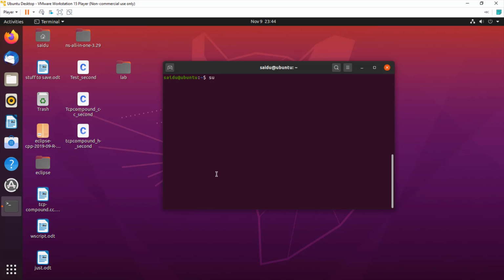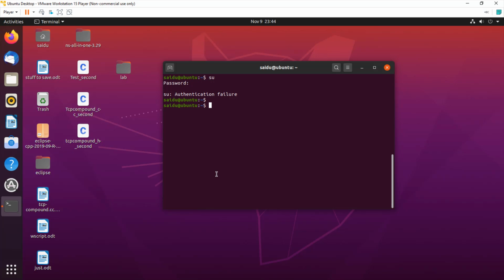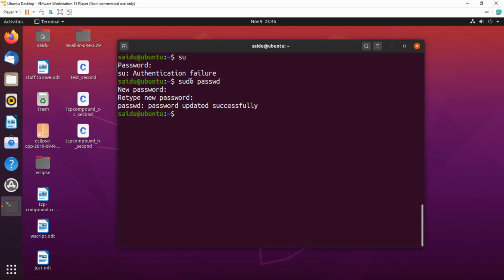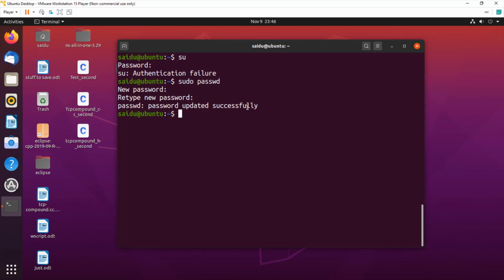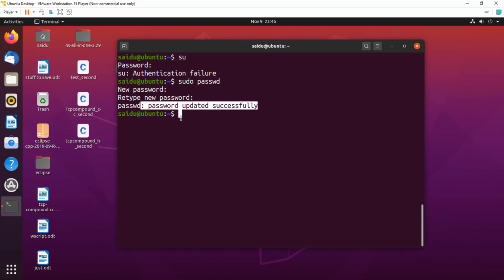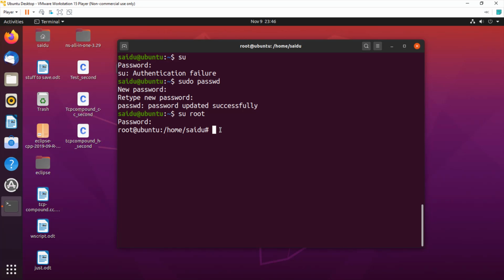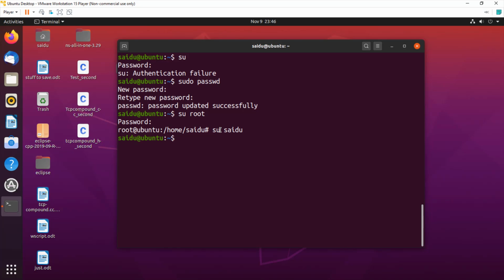Root Password In Linux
Hello everyone, in this video I showed how to configure or set up root passwords on a Linux machine.

I hope you learn something from this and I will see you at the next one.